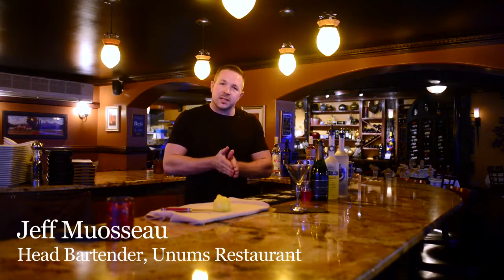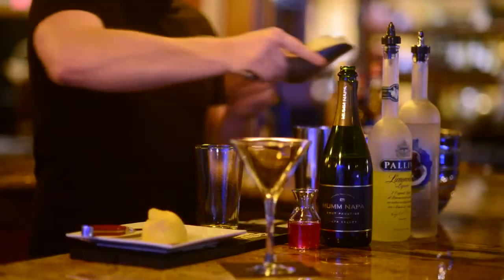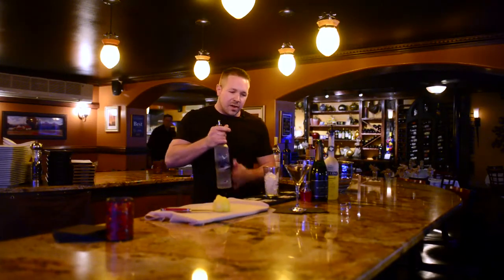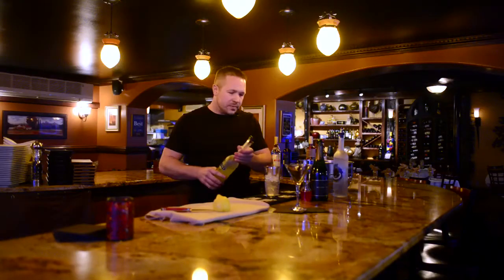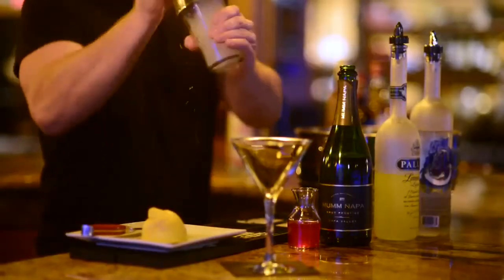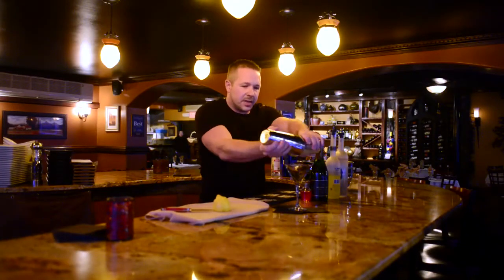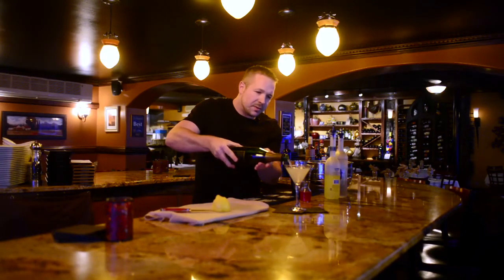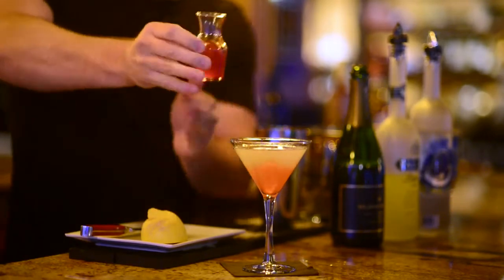Kathleen Palmer visits Unums Restaurant in downtown Nashua